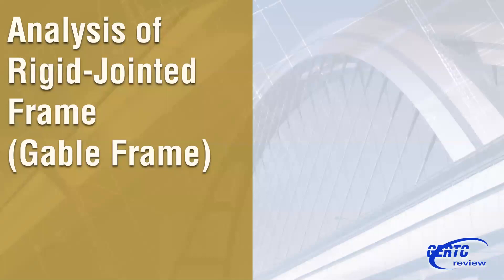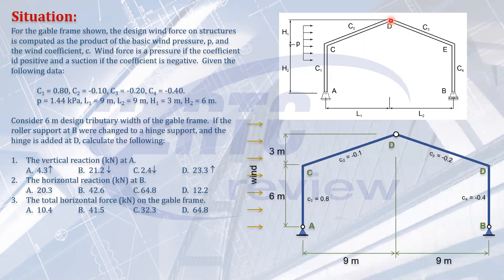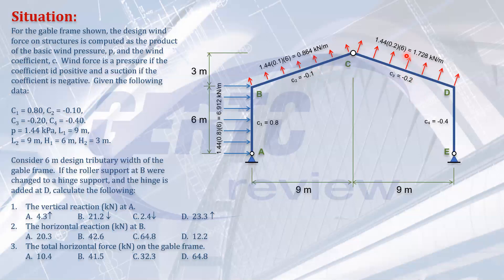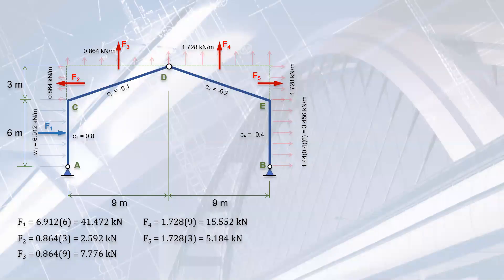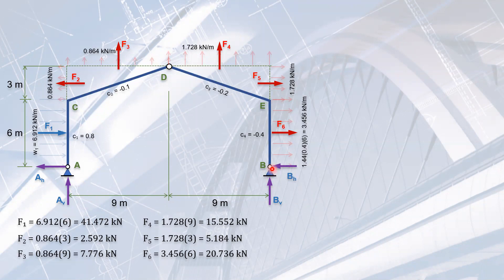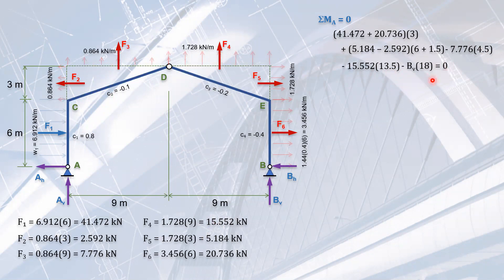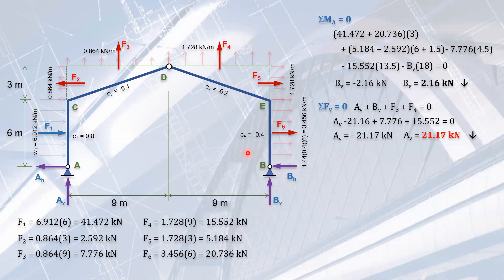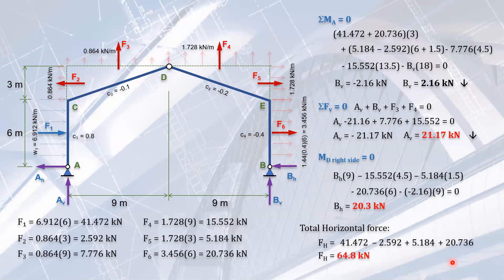ANALYSIS of RIGID-JOINTED FRAMES - Gable Frames (STRUCTURAL THEORY)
PROBLEM BRIEF:
How do you calculate for vertical, horizontal, and total horizontal force on the gable frame given certain conditions?